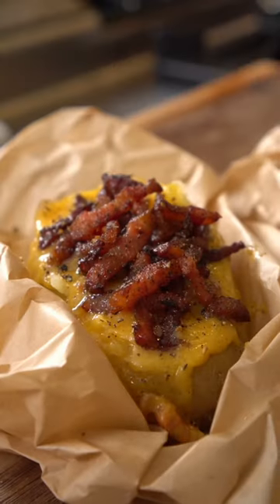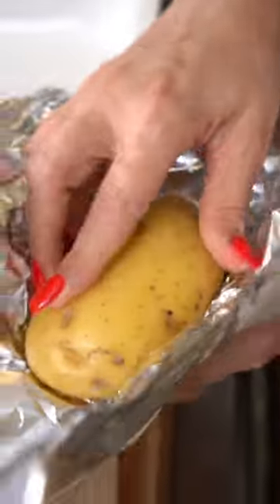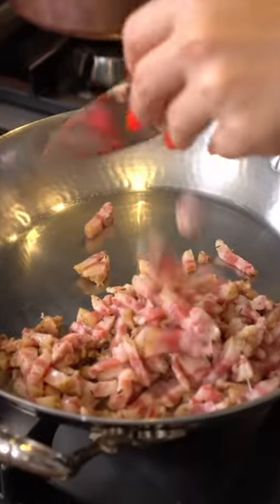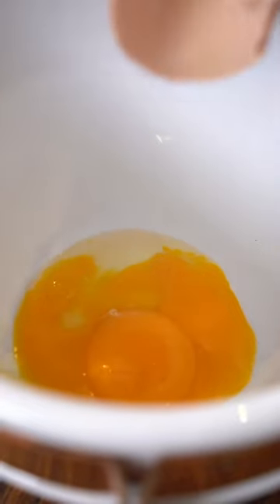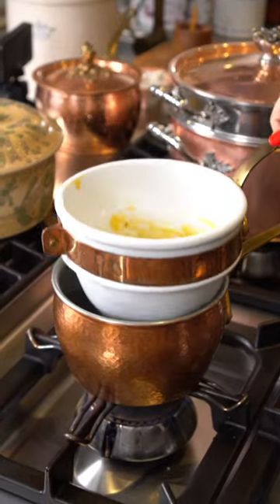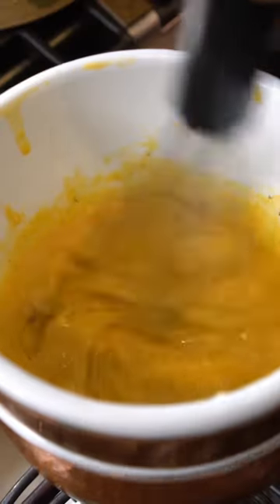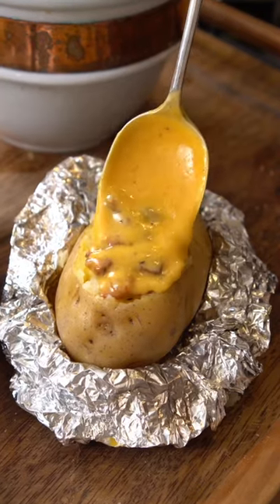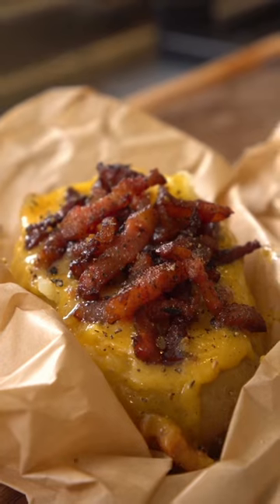Carbonara Baked Potato Recipe